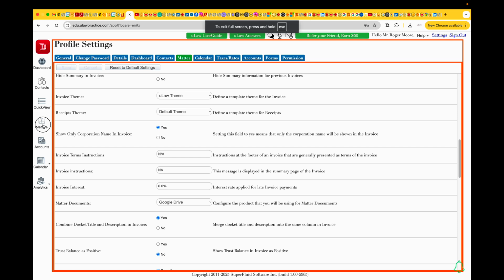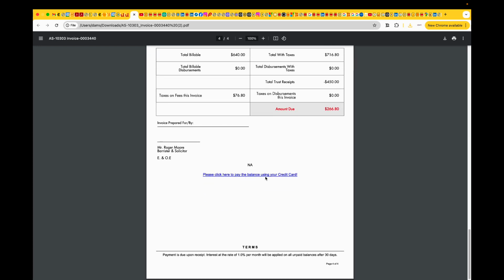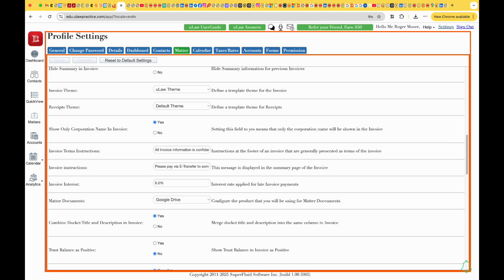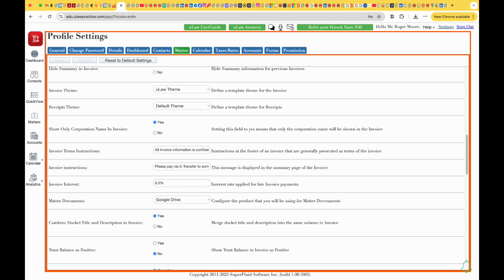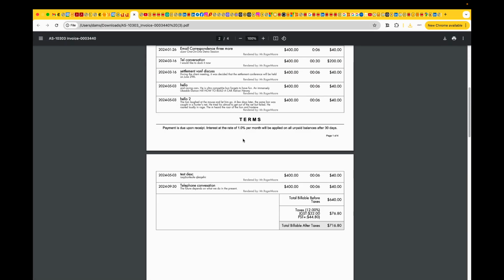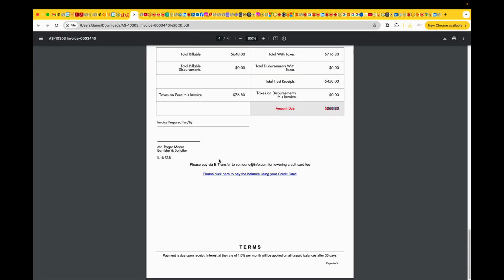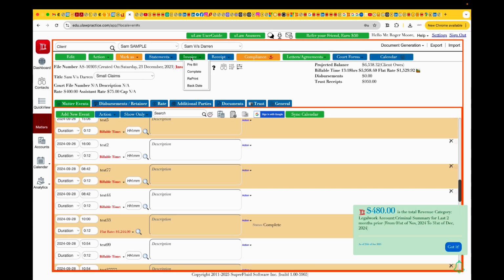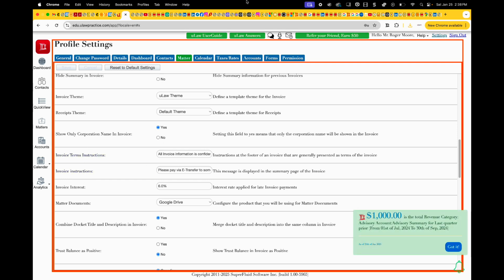Q561. What is Invoice Instructions and Invoice Term Instructions, How can I use it?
Let us say you want the client to do e-transfer or any other instruction in your invoice, what you can do is go to setting and tell the client to do so using this feature